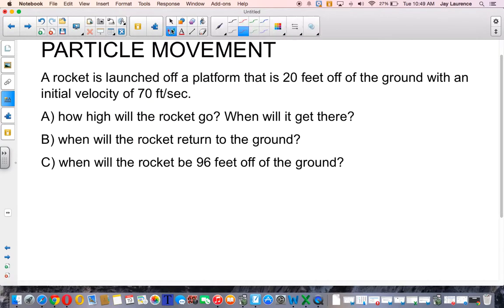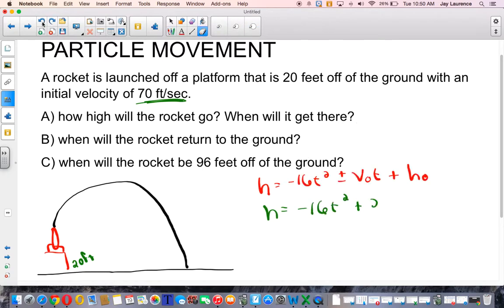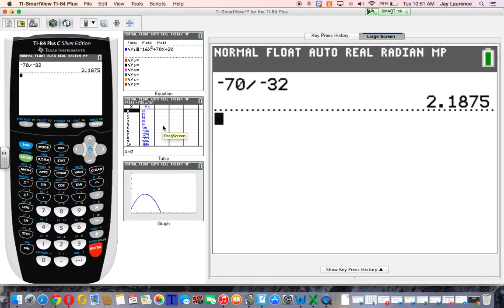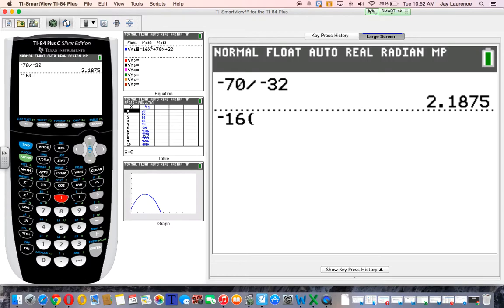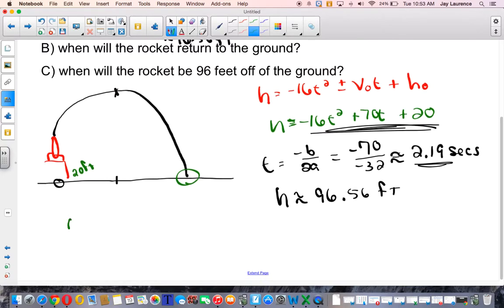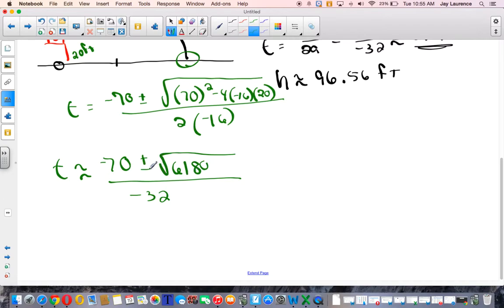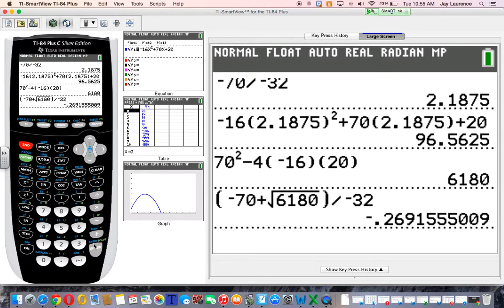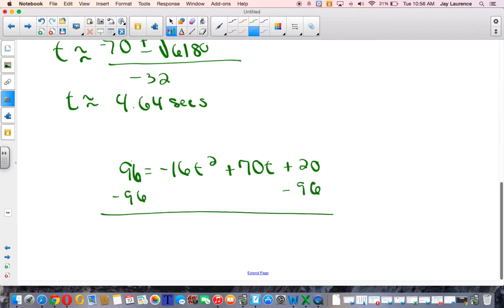Laurence Review Vid PArticle Movement